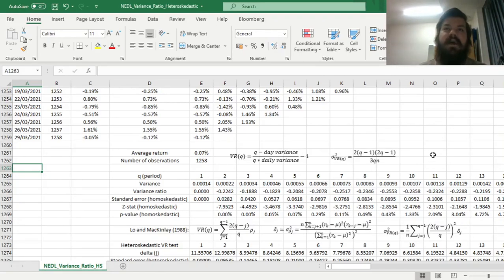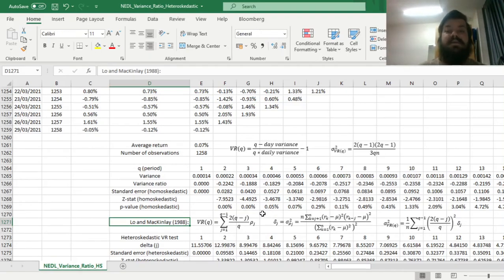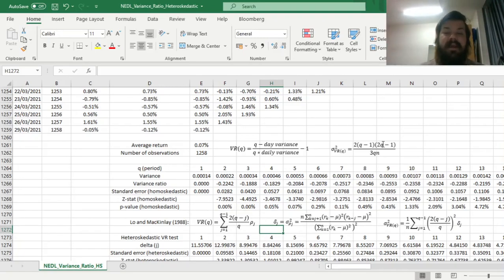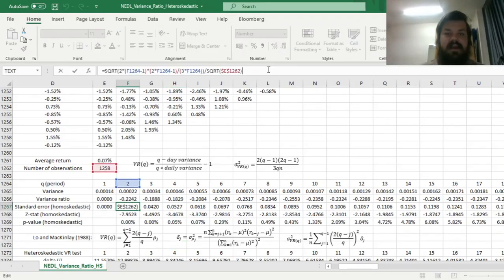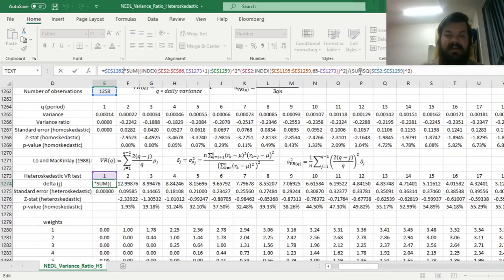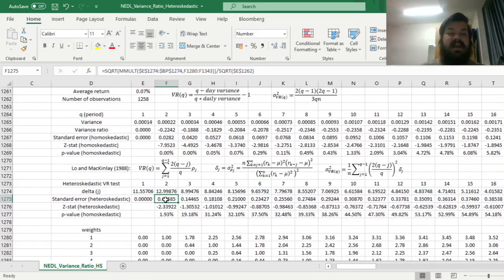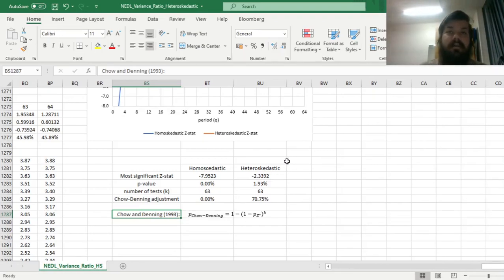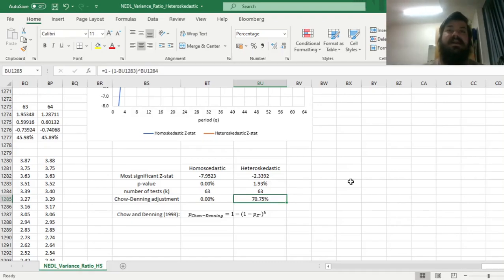Multiple variance ratio test under heteroskedasticity (Excel)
Do stock returns follow random walks? Are markets efficient? The heteroskedasticity-robust multiple variance ratio test of Chow and Denning (1993) is a powerful tool that can help answer this question. Today we are discussing the mathematics of the test, comparing it to the simple homoscedastic variance ratio test, and applying it to test market efficiency in SP500 over the past five years.